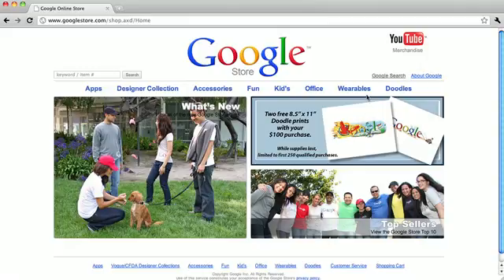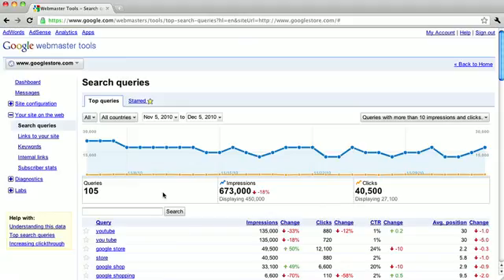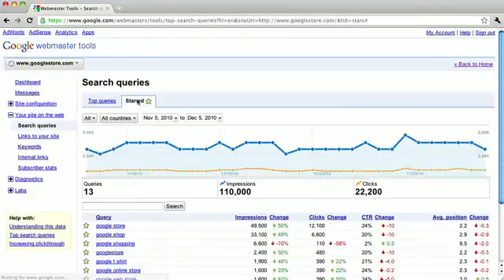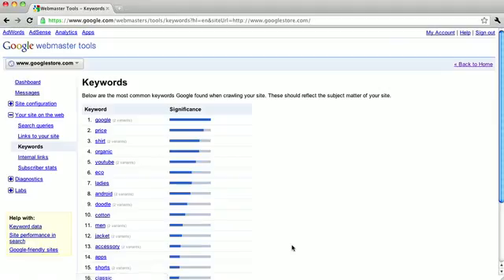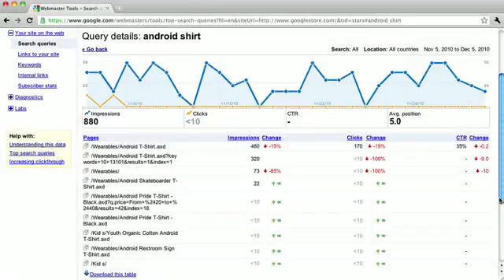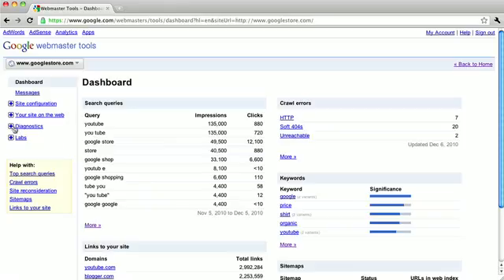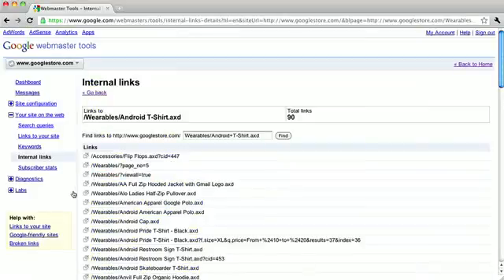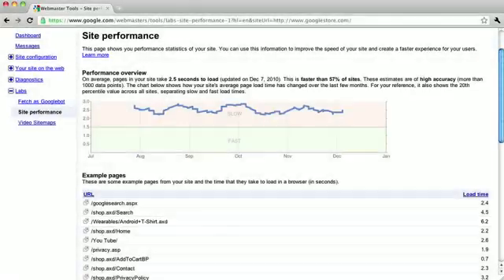Using Webmaster Tools like an SEO - Recomendado por Walter Meade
Video realizado por: Google